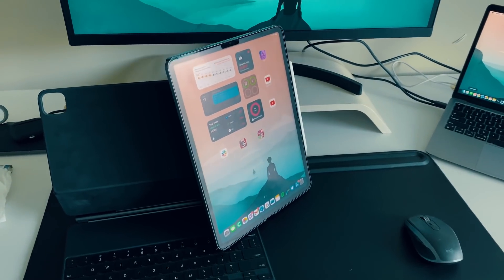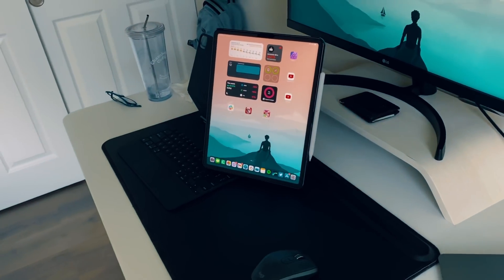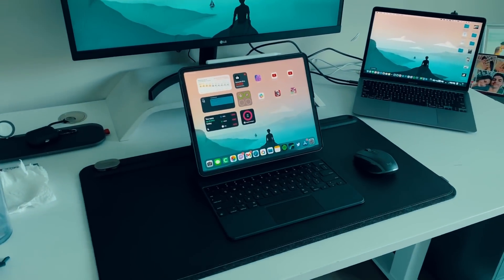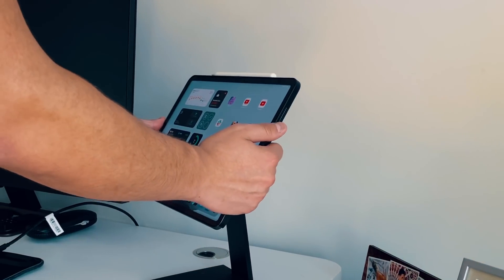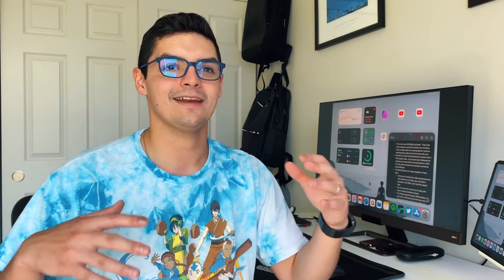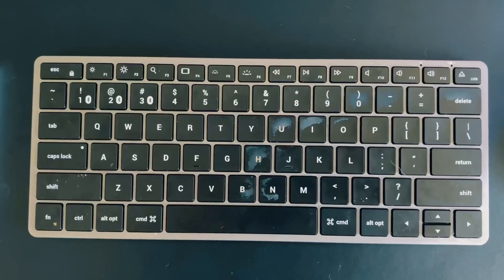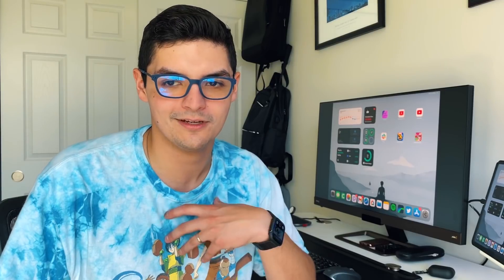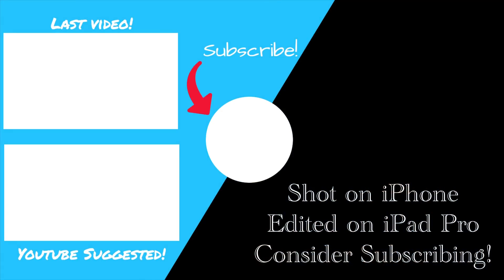Best Secondary Monitor Set-Up for M1 iPad Pro!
Hi everyone! Hope you are having a great day!  Just received some new god\odies for the ipad pro and i really wanted to show them off for everyone!

Products in Video:
BEnQ Monitor: ttps://amzn.to/3mDWg9t